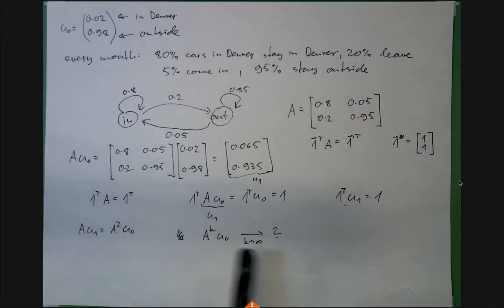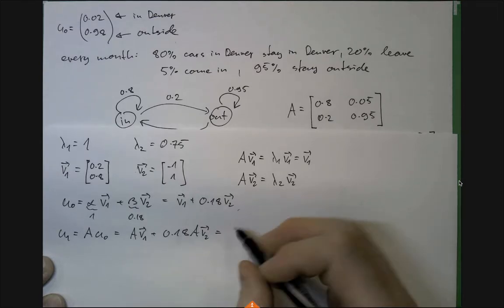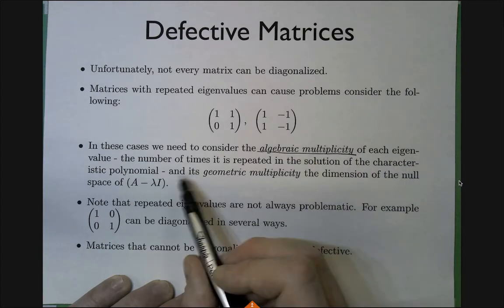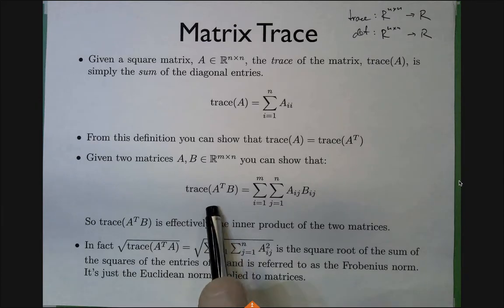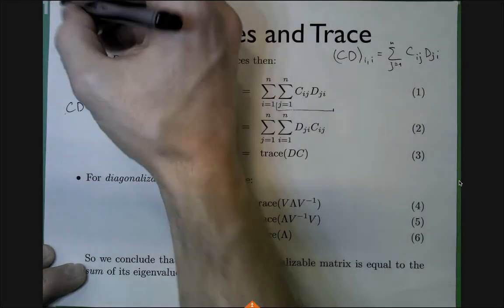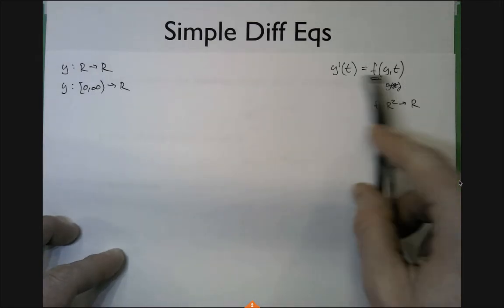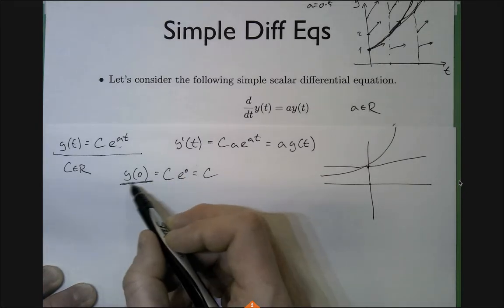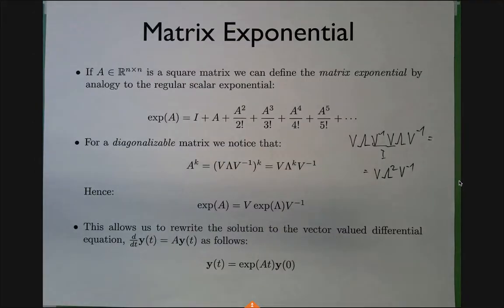EAS205, 2014, Lecture 19: Markov matrices, linear differential equations